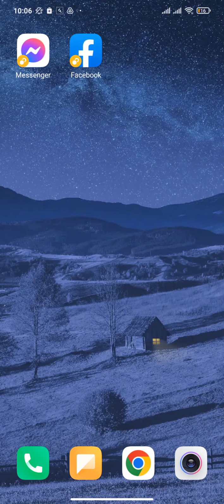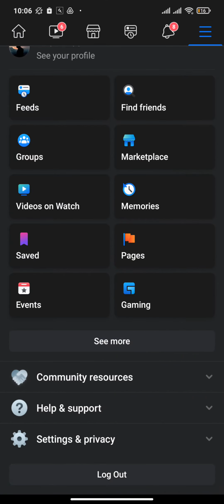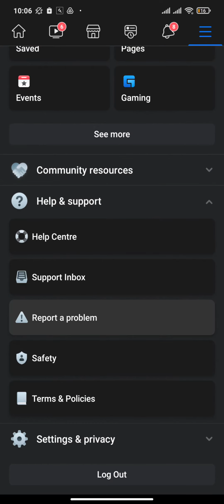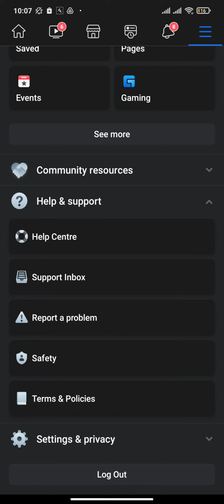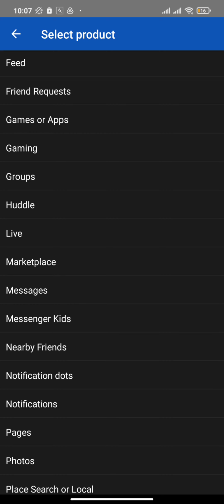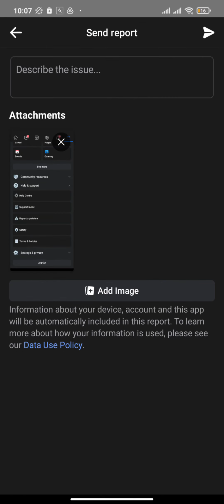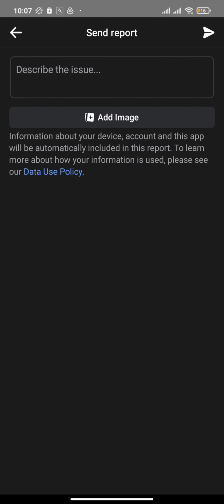How to Fix Temporarily Blocked on Messenger | Messenger Temporarily Blocked Fixed 2022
Need help on How to Fix Temporarily Blocked on Messenger? Here in this video, we'll show you a quick and easy method on How to Fix Temporarily Blocked on Messenger. Watch this video till the end for better assistance on How to Fix Temporarily Blocked on Messenger. To fix this problem, you will need to open the app on facebook and click on three lines from here go to help and support and report a problem. After you do that, your problem should be solved within a few hours and it could sometimes even take up to a few days. If you see a notification that you are temporarily blocked from messenger, this could have been caused because you have violated the community guidelines of the messenger.